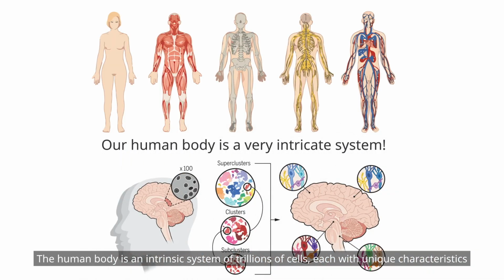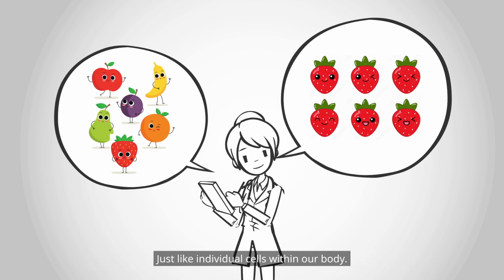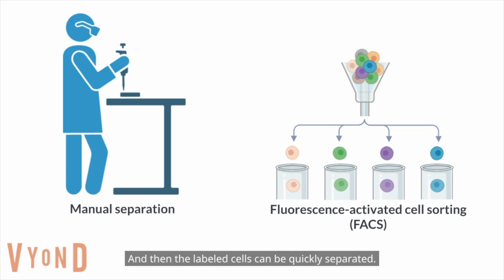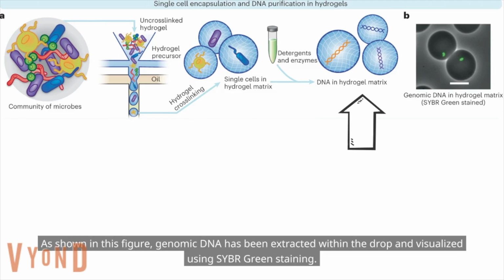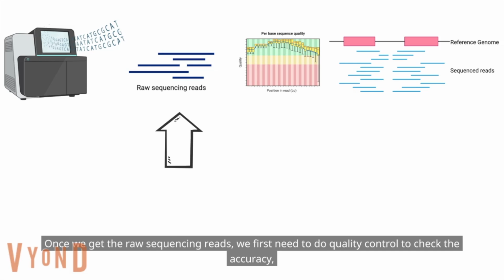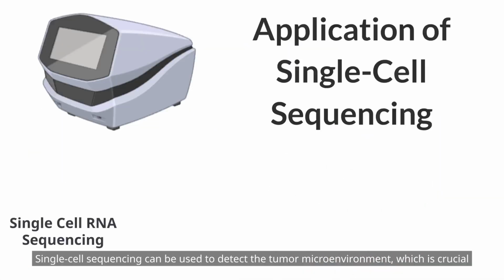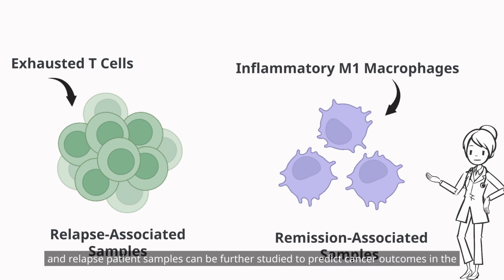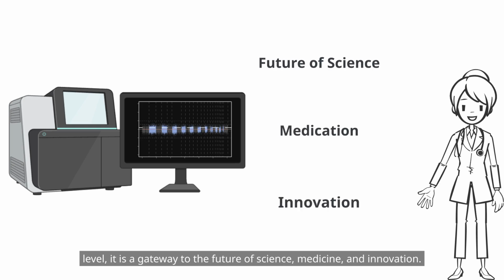Exploring Single Cell Sequencing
Join us in this comprehensive webinar on Single-Cell Sequencing Workflow, one of the most advanced technologies that is revolutionizing genomics and precision medicine! Designed for future life science students, this webinar talks about the fascinating world of single-cell sequencing technology, offering insights into its workflow, applications, and future directions.
• The basics of single-cell sequencing and its importance in human biology.
• A step-by-step guide to the workflow, from single-cell isolation to data analysis. Innovative techniques like droplet microfluidics and DoTA-seq.
• Applications in cancer research, particularly in studying the tumor microenvironment.

This webinar is designed for students with a background or interest in life sciences, genomics, or biotechnology. If you’re curious about how single-cell sequencing is transforming research and clinical applications, this is for you!